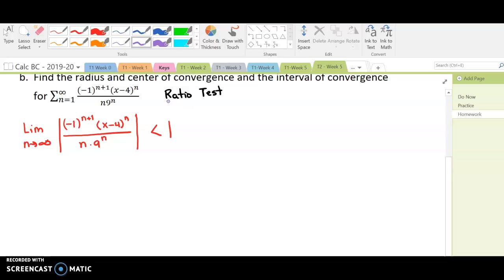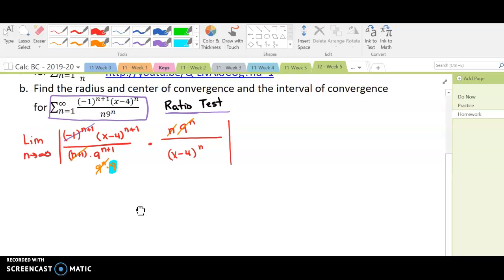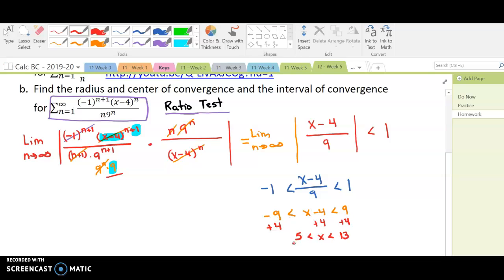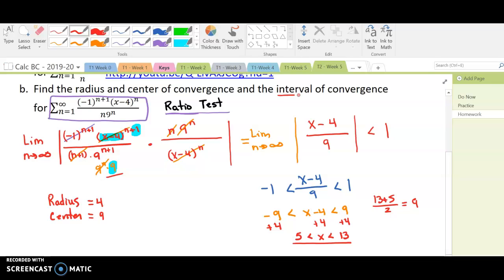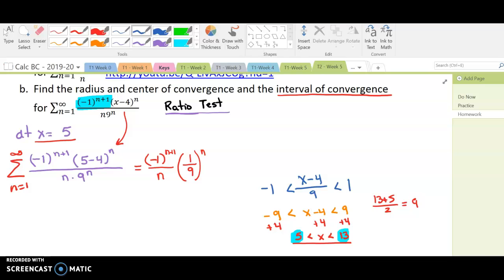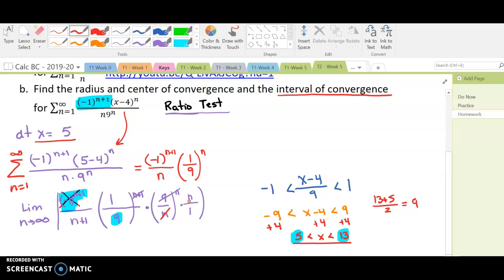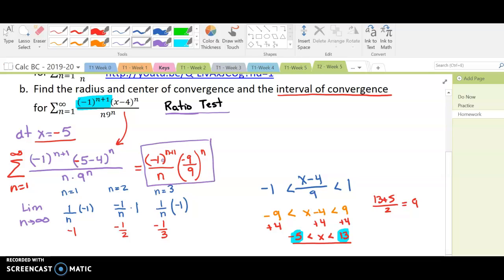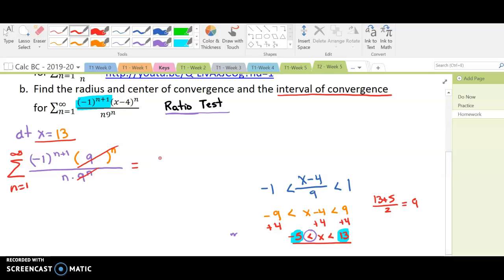Interval of convergence - Ration Test